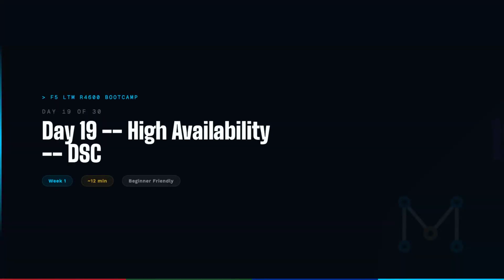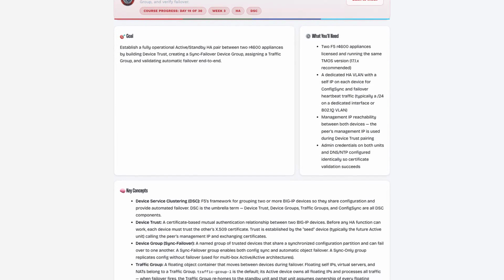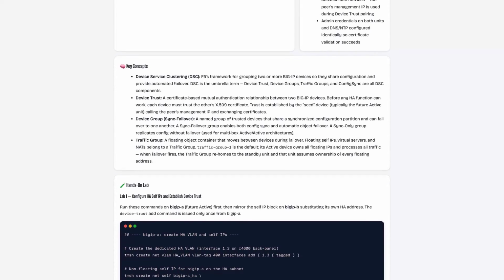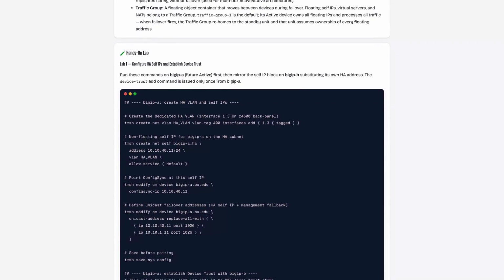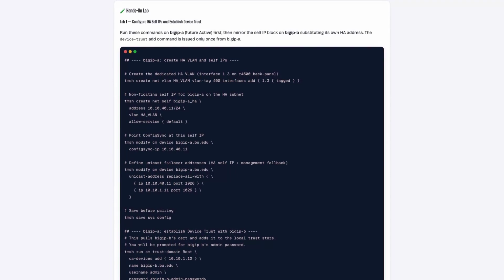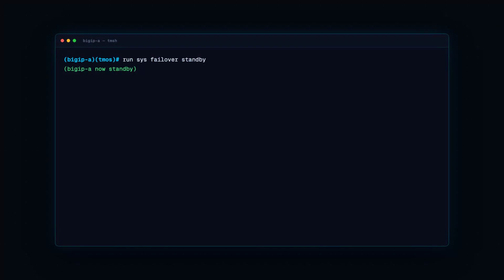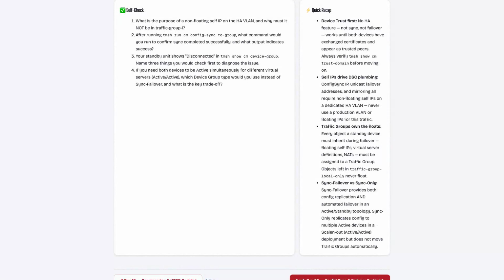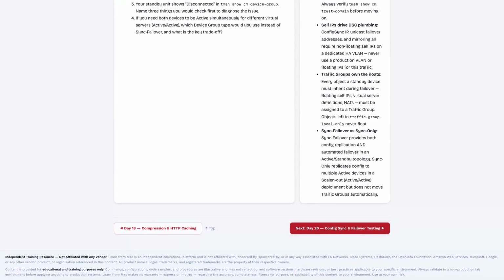Learn from Mac — Day 19 — High Availability — DSC & Device Groups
Eliminate single points of failure.

📚 COURSE: F5 LTM r4600 Bootcamp
📅 LESSON: Day 19 — High Availability — DSC and Device Groups
📌 WEEK: Week 3

⏱️ CHAPTERS
0:00 — Intro
1:30 — DSC architecture
3:00 — Device group creation
4:30 — Traffic group design
6:00 — HA is insurance — configure it before you need it

30-day F5 BIG-IP LTM course built around the r4600 series. Real TMSH commands, iRules, HA pairs, and automation.